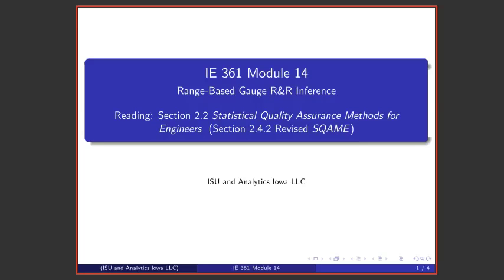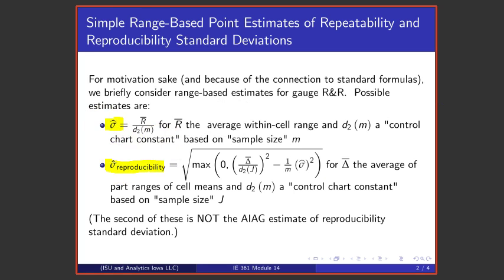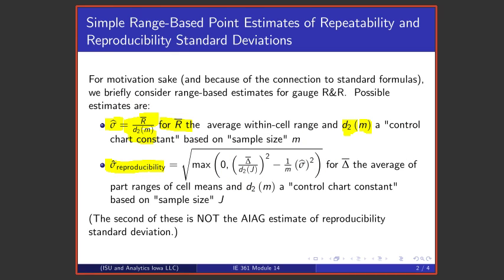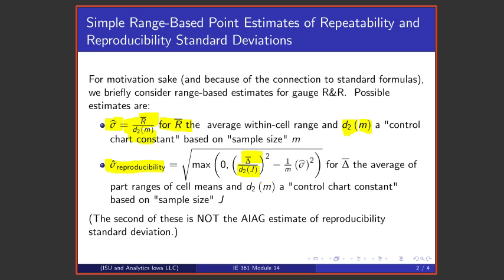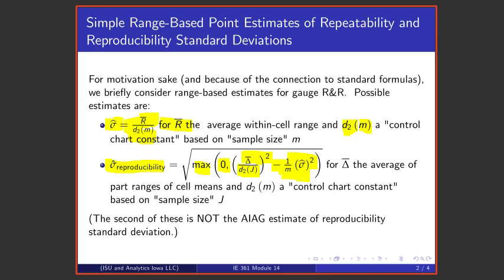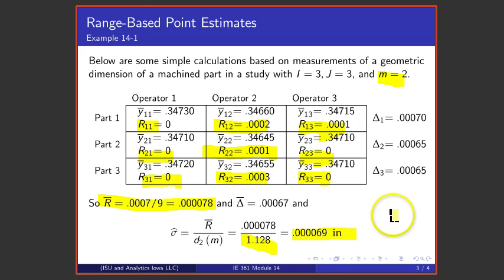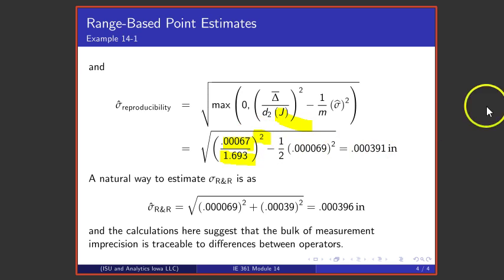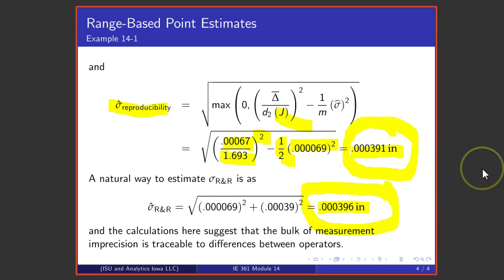Statistical Process Improvement Module 14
This lecture provides some simple range-based estimates of repeatability and reproducibility standard deviations from standard gauge R&R data.